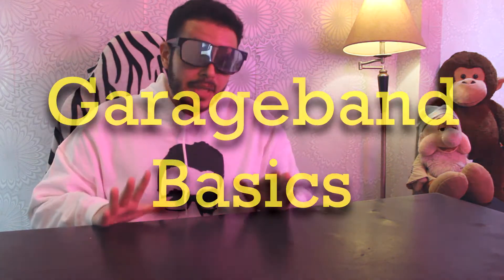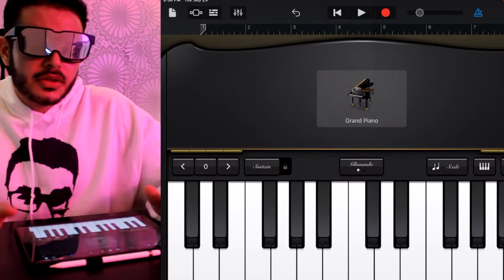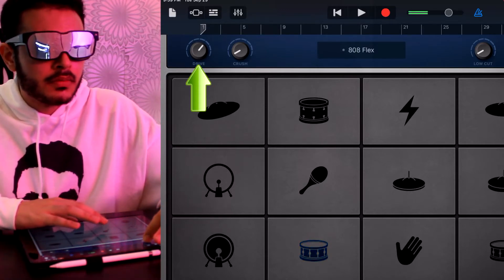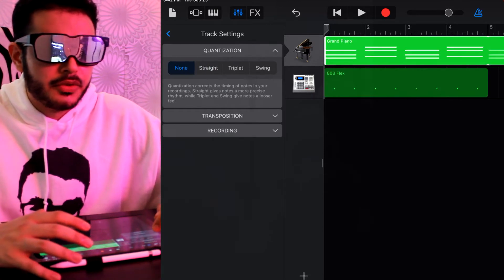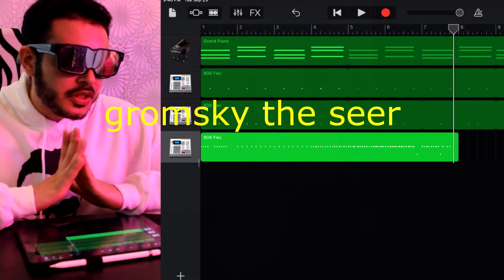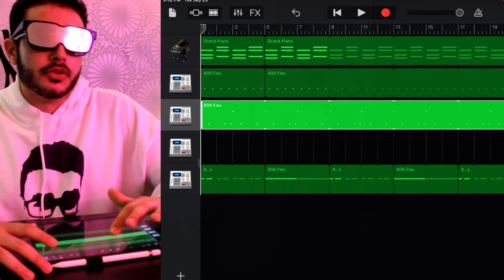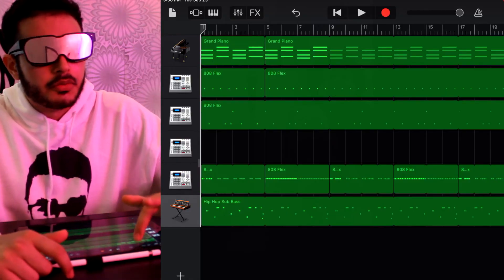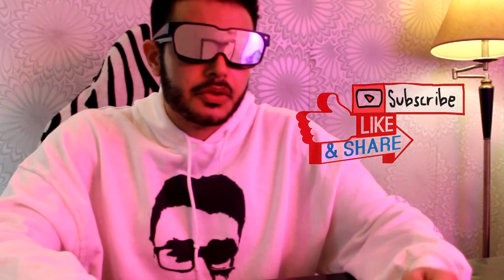How to GARAGEBAND basics 2020 w PROTIPS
After watching this video you'll definitely get a hang of all the basics in Garageband and you'll be making your own beats in no time.

I have indexed the main points discussed in this video for easy access.
Pro users can also skip straight to the GB Protips.

INDEX

0:40 - MAIN MENU
1:20 - CHOOSING AN INSTRUMENT
1:43 - STARTING A SONG
2:18 - RECORDING YOUR FIRST LOOP
2:37 - PLAYLIST MODE
2:56 - HOW TO MAKE SONG LONGER
3:28 - LOOPING YOUR TRACKS
3:37 - ADDING MORE INSTRUMENTS
3:49 - INTRO TO DRUMS
5:55 - QUANTIZATION
8:13 - CORRECTING THINGS THAT ARE OFFBEAT
9:05 - INTRO TO ARRANGEMENT
9:38 - HOW TO SPLIT YOUR TRACK
10:13 - EDITING YOUR LOOPS
10:57 - HOW TO JOIN YOUR TRACKS
11:28 - INTRO TO BASS
13:14 - INTRO TO FX
14:57 - UNDO BUTTON

7:08 - SEMI PROTIP#1 - QUICK DUPLICATING YOUR TRACKS
9:58 - SEMI PROTIP#2 - SPLIT MULTIPLE TRACKS SAME TIME
13:47 - SEMI PROTIP#3 - LOCKING YOUR FX
14:23 - SEMI PROTIP#4 - TROUBLESHOOTING FX

0:52 - PROTIP #1 - WORK YOUR PROJECTS ANYWHERE
1:58 - PROTIP #2 - EXPERINMENTING WITH KEYS
4:34 - PROTIP #3 - DISTORTION
4:56 - PROTIP #4 - CLEANER DRUMS TRICK

I hope this video helps you in getting started with Garageband, which is an amazing app that will allow you to make beats and music straight from the palm of your hand.